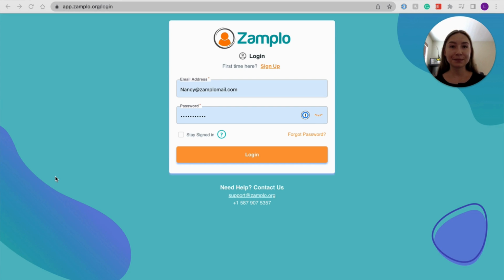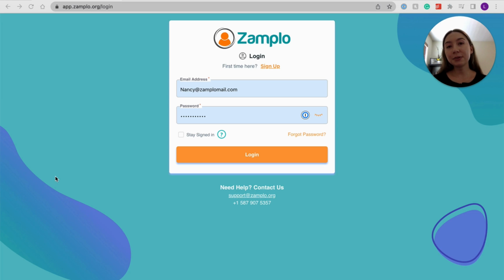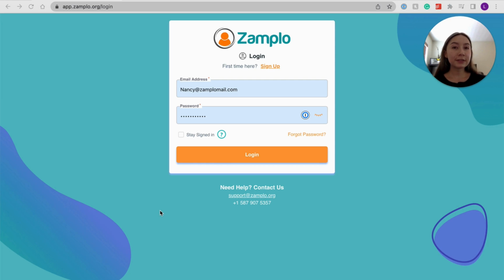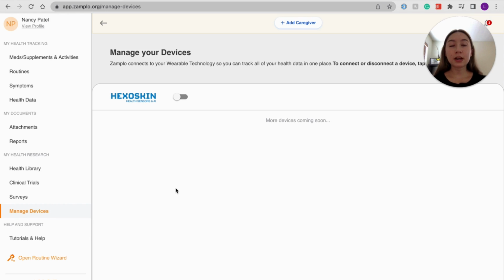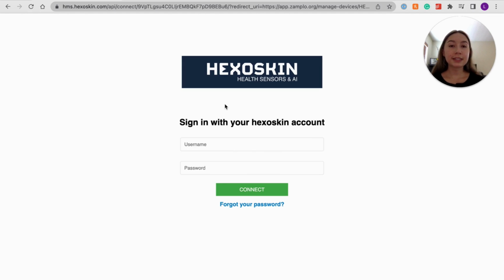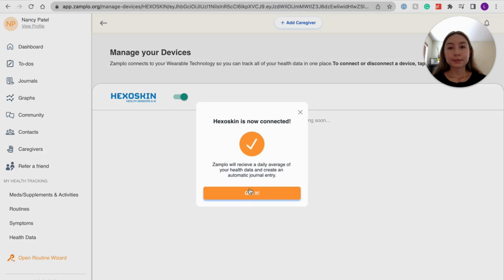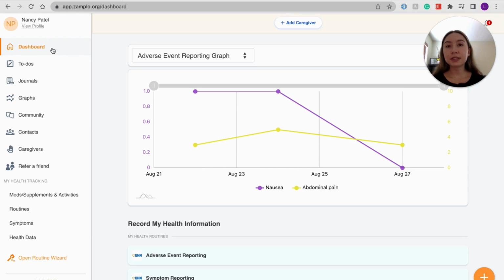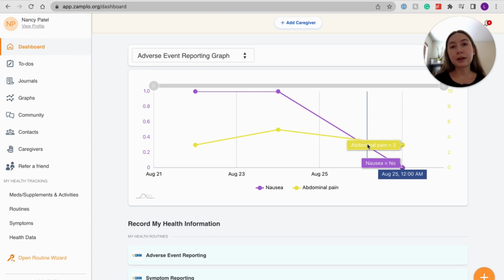How to Integrate Hexoskin to Zamplo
In this tutorial, learn how to connect your Hexoskin smart shirt to Zamplo. Zamplo connects to your wearable technology, enabling you to easily track and visualize your health data in one place. Data from the Hexoskin shirt will be uploaded on a daily basis, in real-time, as a Routine and Graph to Zamplo.